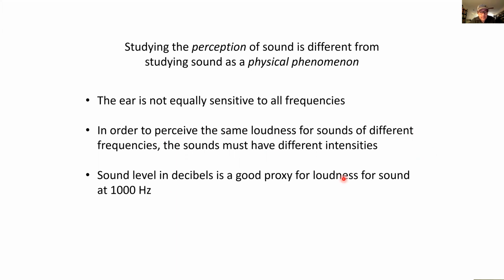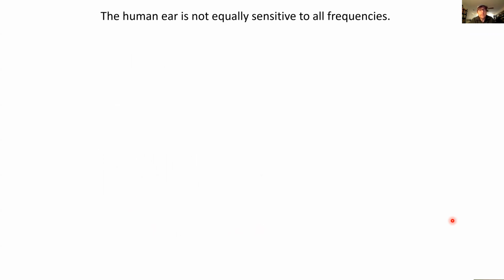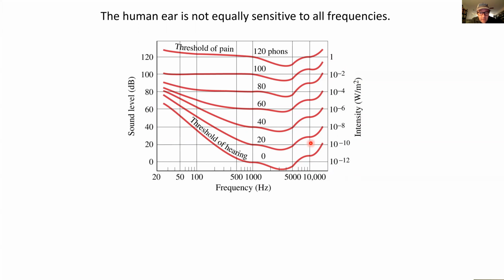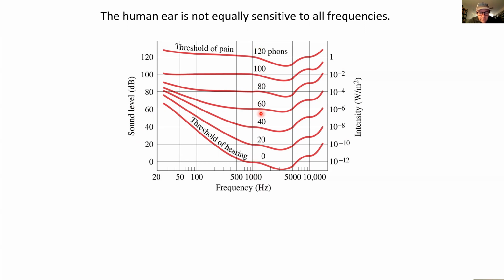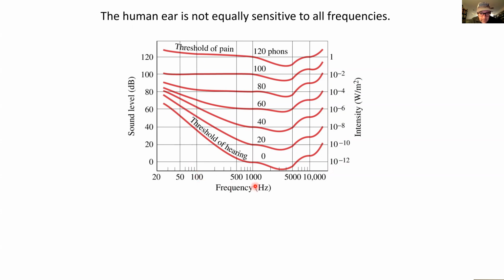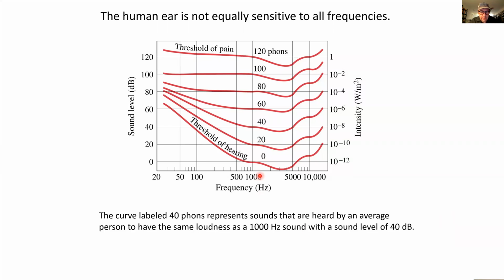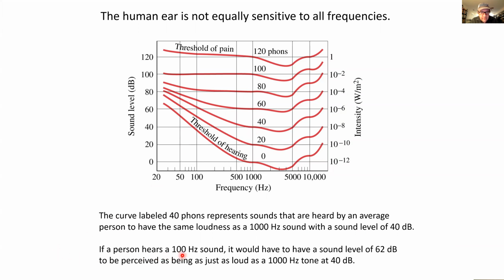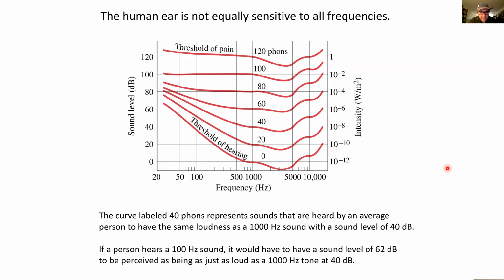Module 12.03 - The perception of loudness